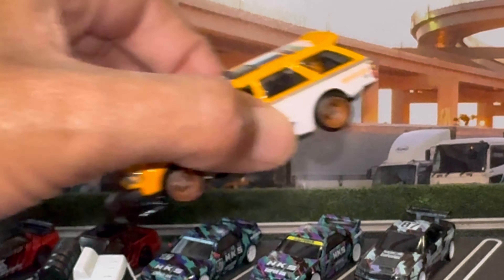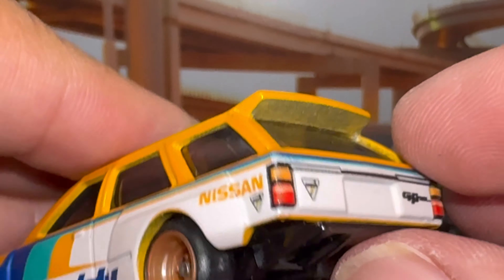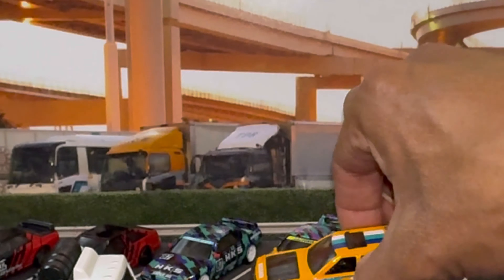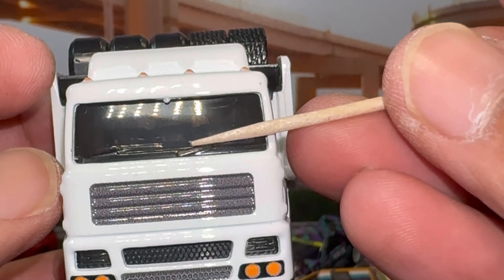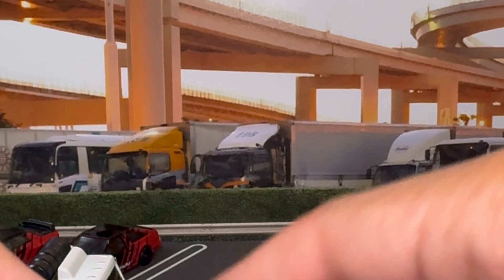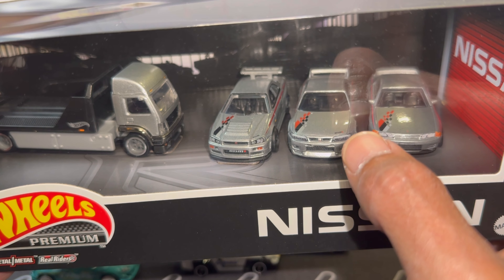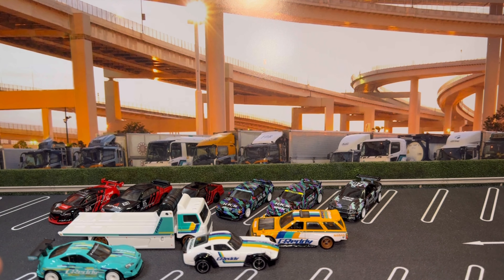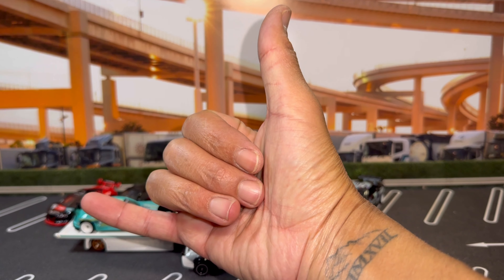**New** Hotwheels GReddy Box Diorama Opening and Review!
In this video we will be opening and reviewing the newest box set diorama from Hotwheels and Walmart! Shout out to Mr. Bill for this one, he found one in his travels and held me down! Thank You sir!